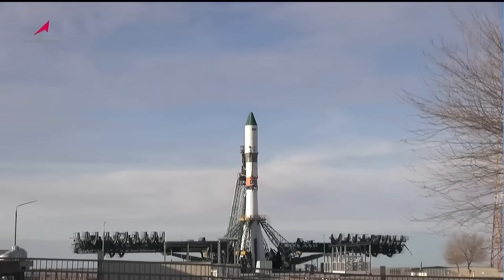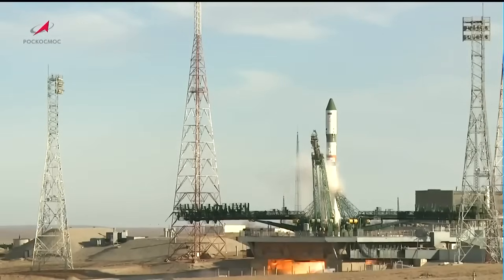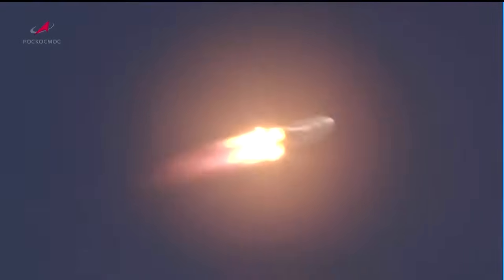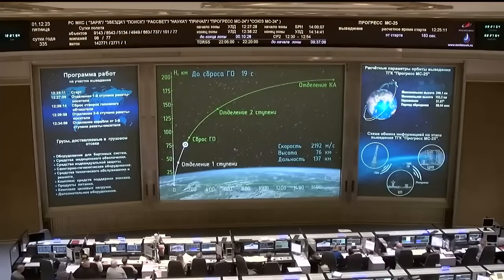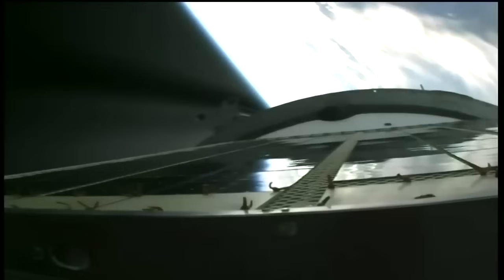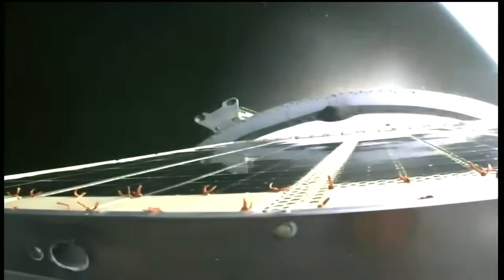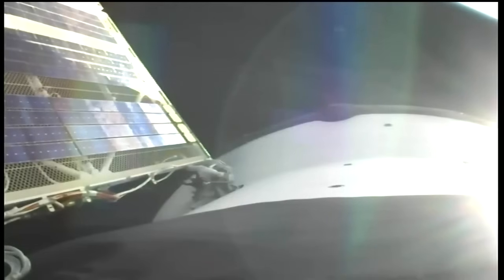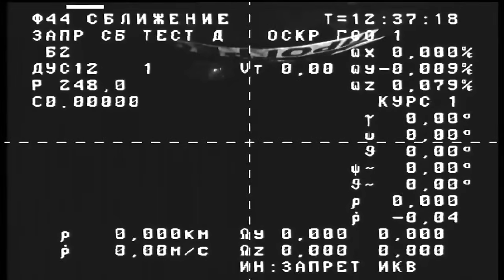Soyuz rocket launches Progress 86 to space station with almost 3 tons of cargo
A Russian Soyuz rocket launched an uncrewed Progress 86 freighter toward the International Space Station (ISS) from the Baikonur Cosmodrome in Kazakhstan on Dec. 1, 2023. Full Story

Progress 86 is carrying about 3 tons of food, fuel and other supplies for the crewmembers of the orbiting lab.

Credit: NASA